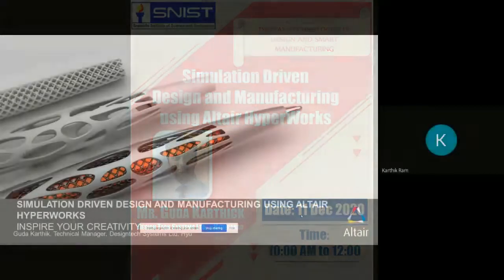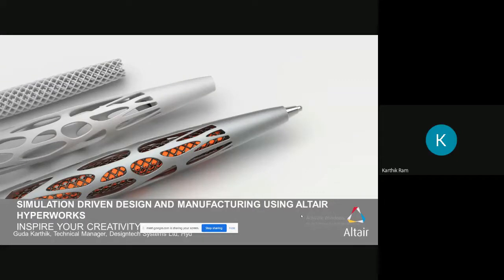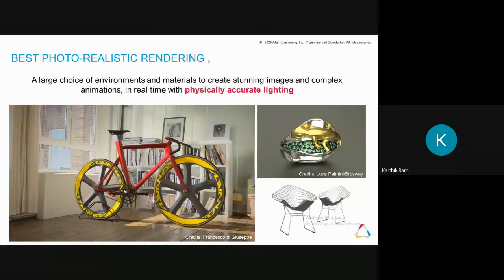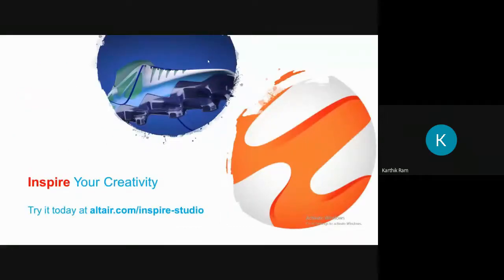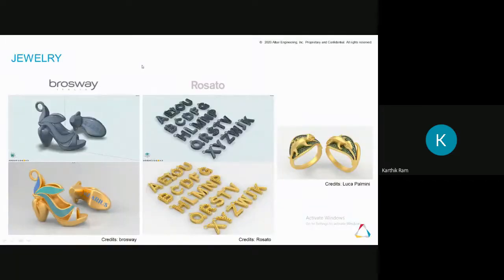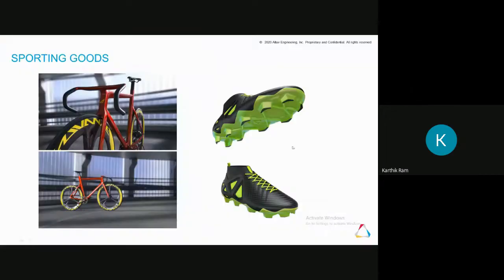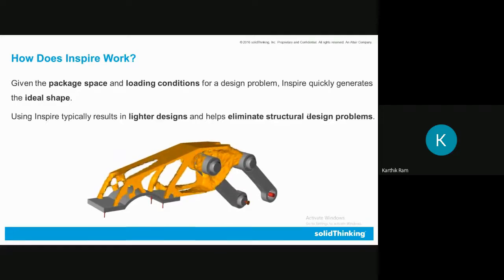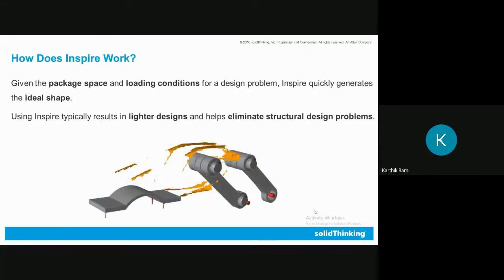Simulation Driven Design and Manufacturing using Altair HyperWorks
This was the google meet recorded version of fifth day session (11 December 2020) of One Week Online FDP on "DIGITAL TECHNOLOGIES IN DESIGN AND SMART MANUFACTURING" held at Sreenidhi Institute of Science and Technology, Hyderabad, India on 07 to 12 December 2020

Speaker:
Mr. Guda. Karthick,
Technical Manager,
Design Tech Systems Ltd.,